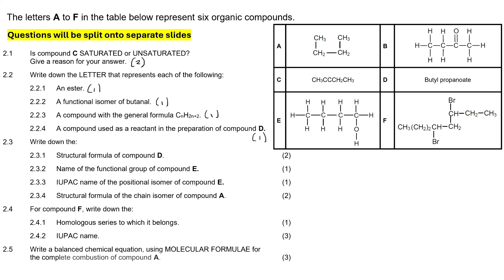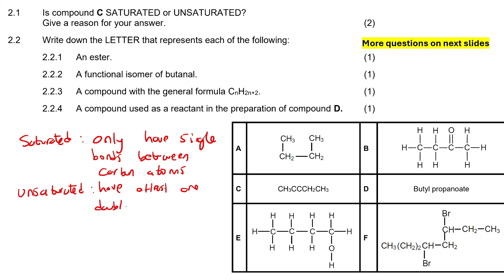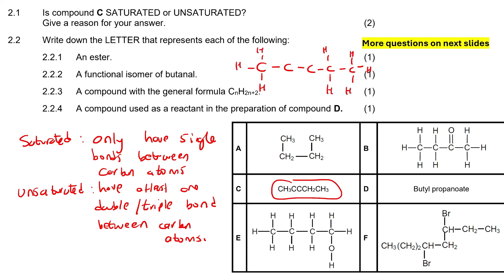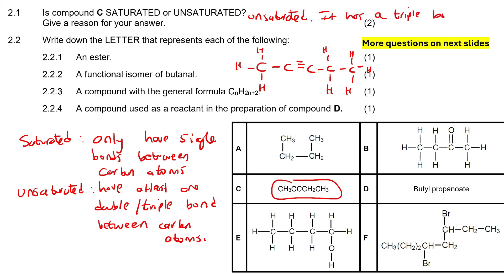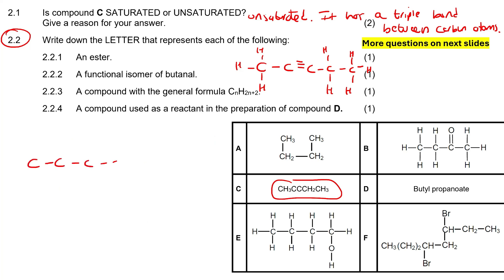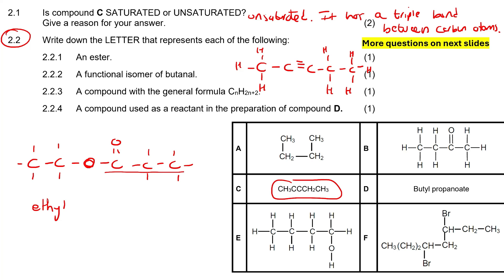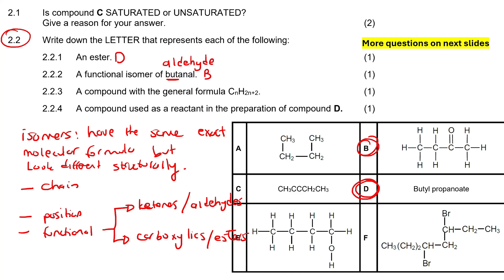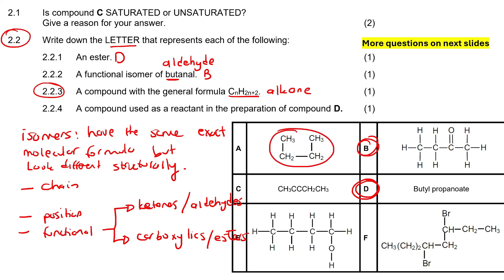Organic Chemistry Exam Questions